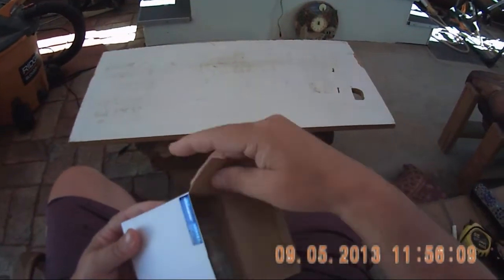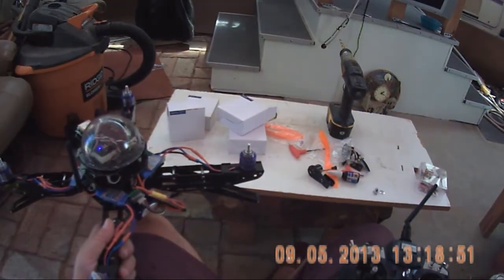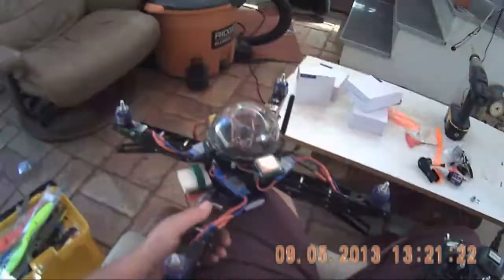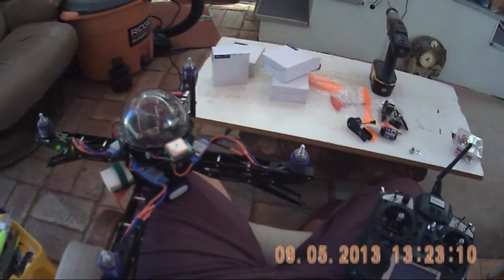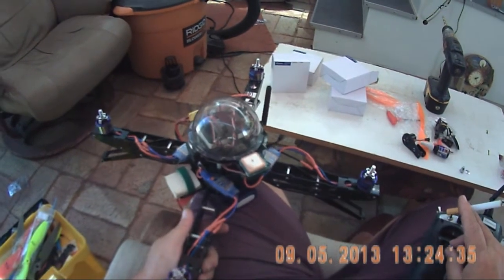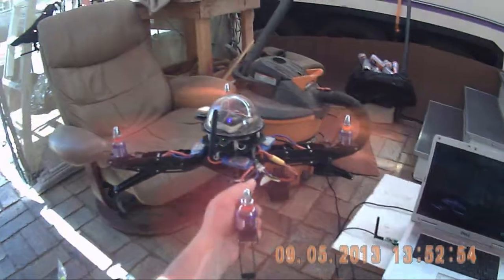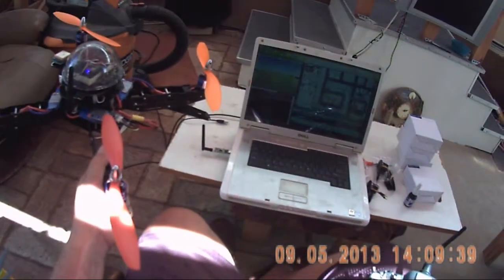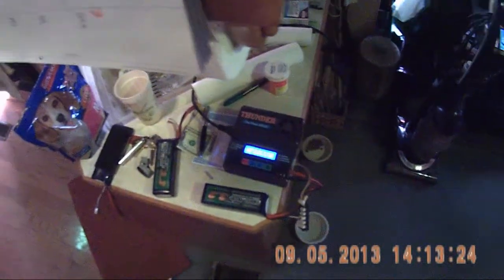Exceed Rocket Series 2215 740 KV un-boxing And First Runs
Exceed Rocket Series 2215 740 KV motors from HobbyPartz installed on the HoverThings HT-450 frame running 10 x 4.5° props with a 4S 3300 MAH